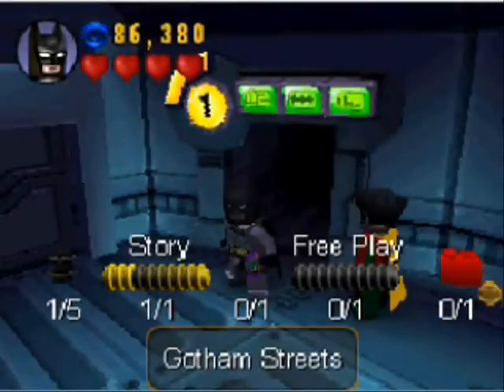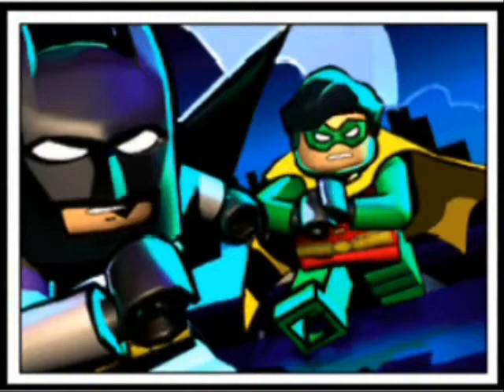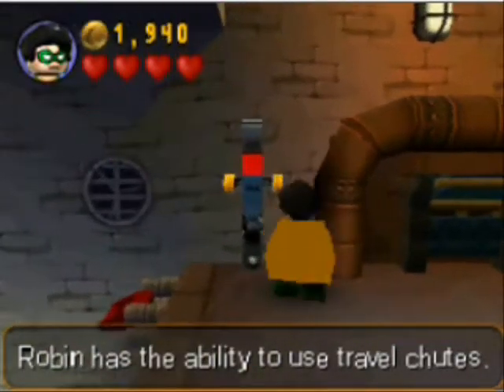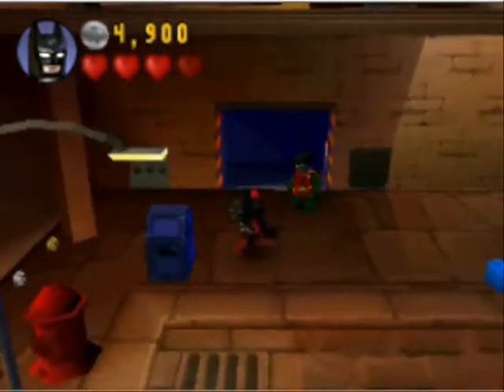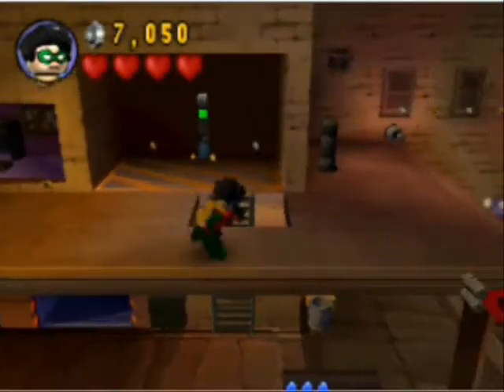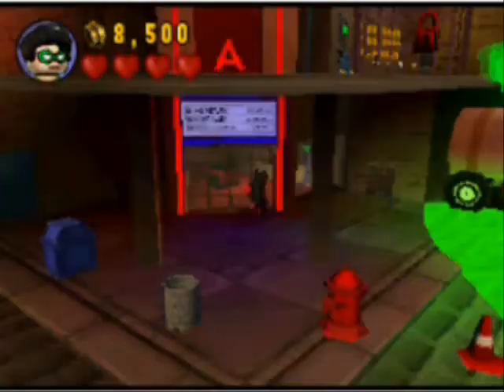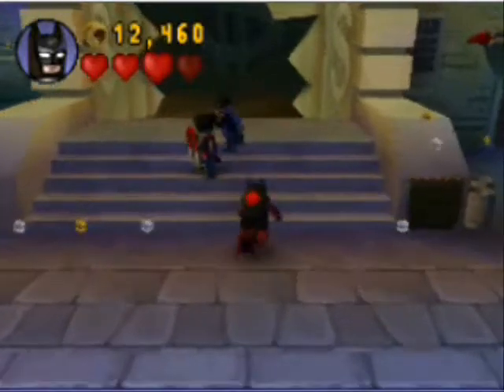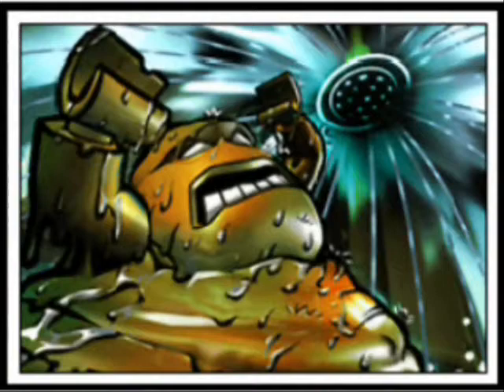Let's Play Lego Batman (Heroes) Part One - Batman Does Not Play With Legos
*Plays with legos*
GRRRRR!

Welcome to the LP! I'm so excited to don the cowl again that I'm speaking with all these exclamation marks! Whoohoo! In this vid, the heroes begin their quest to save Gotham. Can they do it? The intro music is done by Youtube artist Krys$hun.

Updates for this LP will occur every Tuesday, Thursday, and Saturday until I finish story mode. Updates for the upcoming Freeplay mode will occur on the same schedule. The updates will include two videos - one hero, and the corresponding villain level. Enjoy, kiddies...